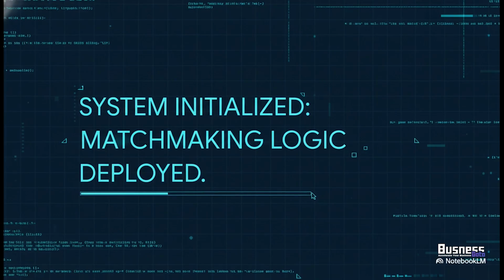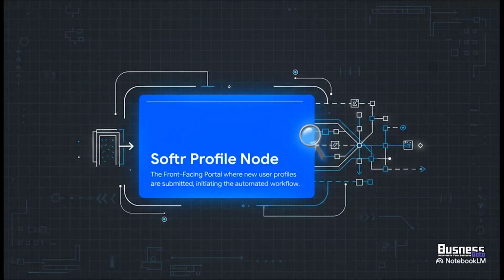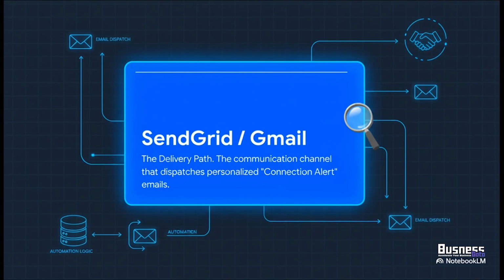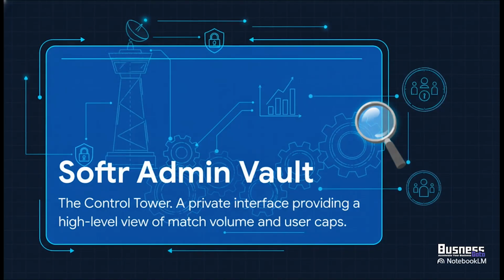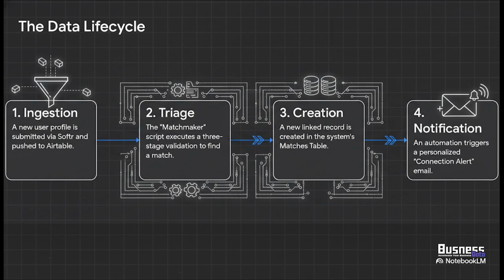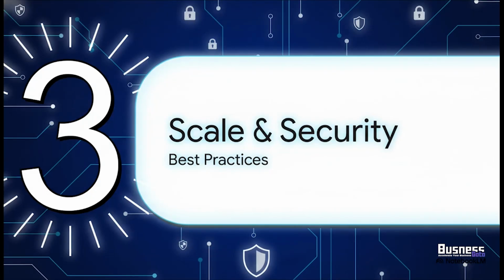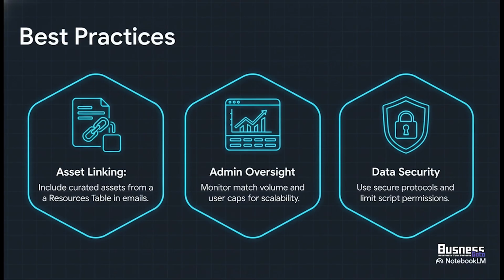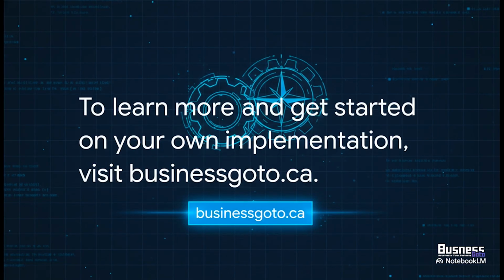Stop Sorting Profiles Manually: The Matchmaker Engine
Tired of managing client alignments on spreadsheets and dealing with operational headaches? In this guide, we break down The Matchmaker Engine a high-performance, automated system designed to streamline your sorting processes and instantly connect data profiles with 100% precision.

Learn how to build a scalable matchmaking architecture using tools like Softr, Airtable, JavaScript (Airtable Scripting), and SendGrid/Gmail. We take you step-by-step through a complete data lifecycle: from the moment a user profile is submitted via your front-facing portal, through a powerful 3-stage validation script, to automated email notifications. Say goodbye to human error and hello to automated authority!

Don’t miss our free resource for the best automation platforms on our website!

Video Outline:
00:00 Discover Automated Matchmaking
00:25 System Initialized: Matchmaking Logic Deployed
00:34 Manual Sorting vs. Scripted Alignment
01:00 Phase 1: The Core Tech Stack (The System's "Cast")
01:16 Softr Profile Node: The Front-Facing Intake Portal
01:34 Airtable Scripting: The Multi-Variable JavaScript Triage Brain
01:56 Airtable GUI Automations: Triggering the Match Actions
02:15 SendGrid / Gmail: The Personalized Connection Alert Path
02:33 Softr Admin Vault: Private Control Tower Oversight
02:53 Phase 2: The Logic Flow (Mapping the Data Lifecycle)
03:08 Step 1 & 2: Ingestion to Scripted Matchmaker Triage
03:15 Step 3 & 4: Linked Match Creation to Instant Email Dispatch
03:32 Under the Hood: What Happens Inside the Triage Step?
03:49 The 3-Stage Validation Protocol (Active Status, Specialization, Compatibility)
04:22 Phase 3: Scale & Security Best Practices
04:39 Maintaining System Velocity: Asset Linking, Admin Oversight, and Data Security
05:08 Key Outcomes: Compliant Growth, Automated Authority, & Accurate Reporting